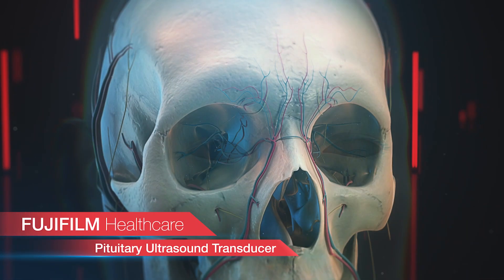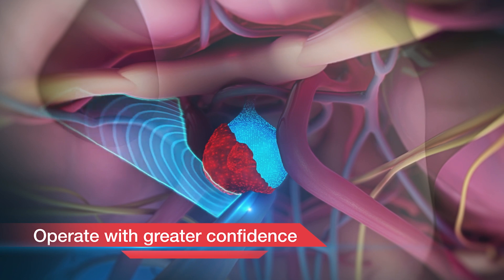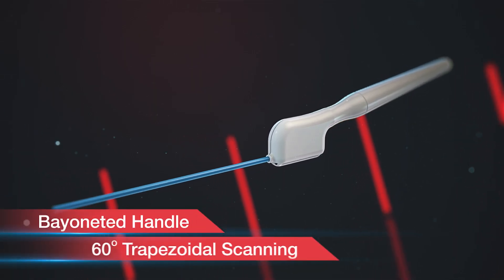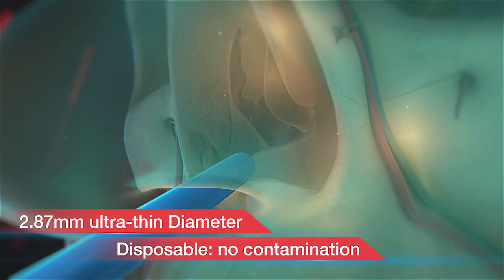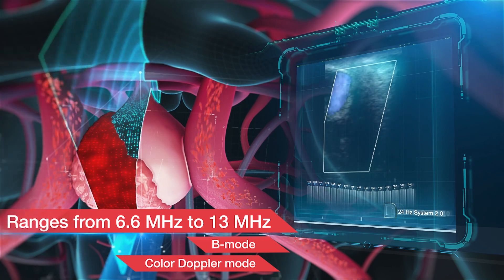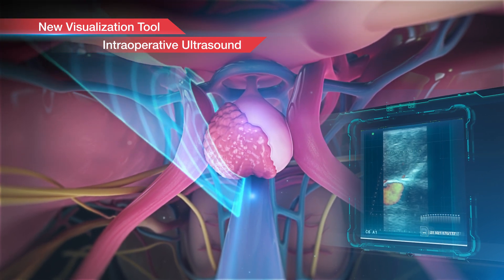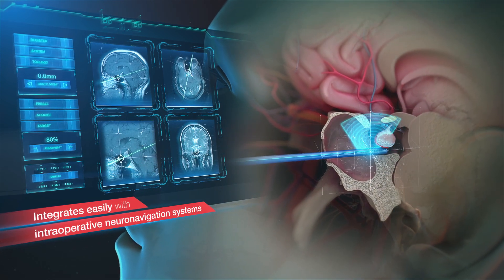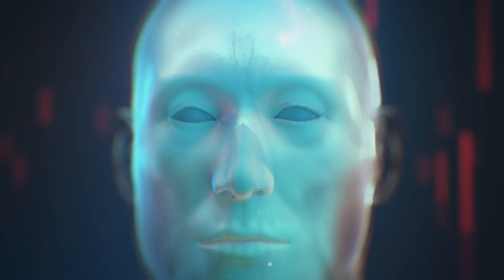Brain Tumor Visualization (3D medical animation)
Providing Neurosurgeons with complete pituitary tumor visualization, FujiFilm introduces another ground breaking advancement for complete pituitary visualization, allowing sugeons to operate with greater confidence and with better results.

Curious about medical device animation?